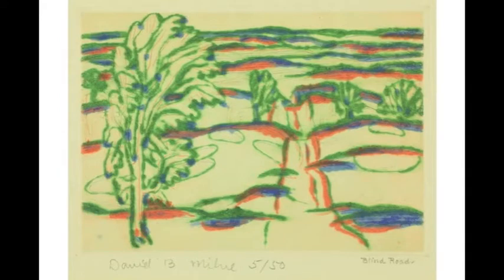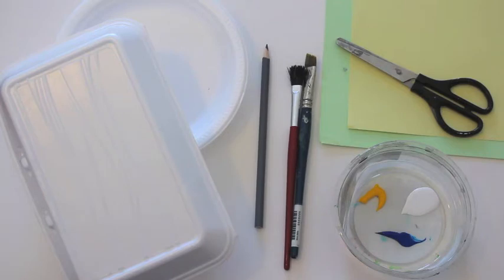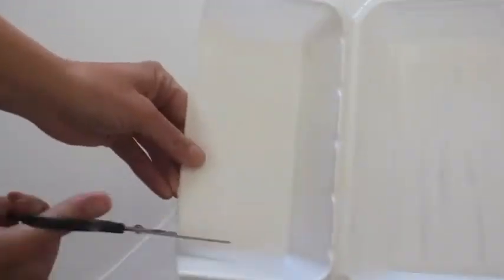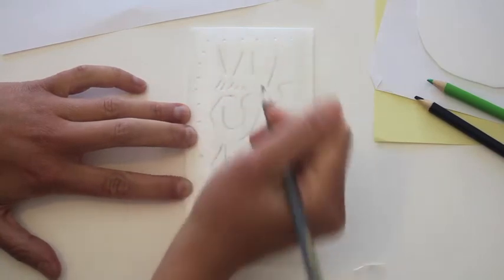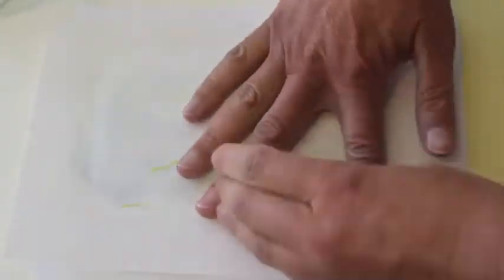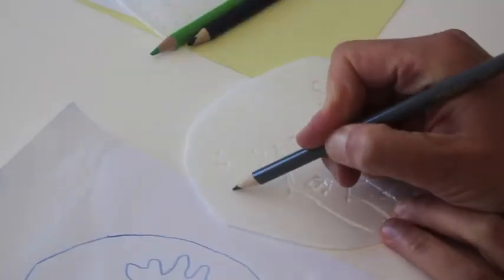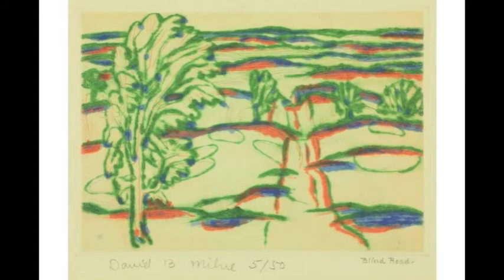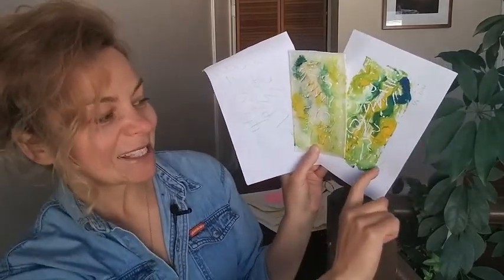Printmaking inspired by David Milne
This week for Digital Art for Tots, we’ll be taking inspiration from David Milne’s works.
Materials needed: Styrofoam (recycled plates or takeout containers), sharp pencil, paintbrushes, paint, scissors, and lots of paper.
Des estampes inspirées de David Milne
Cette semaine dans la version numérique de l’Art pour les tout-petits, nous nous inspirerons des œuvres de David Milne.
Matériaux : styromousse (assiettes ou contenants de repas pour emporter recyclés), crayon aiguisé, pinceaux, peinture, ciseaux et beaucoup de papier.